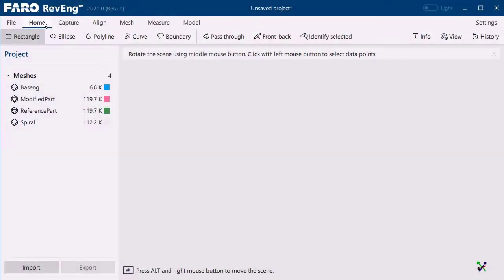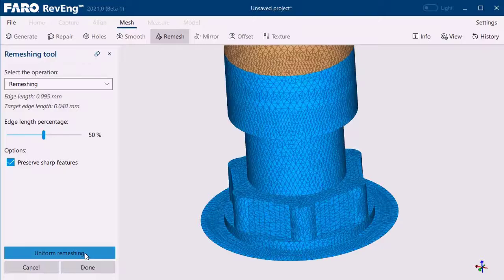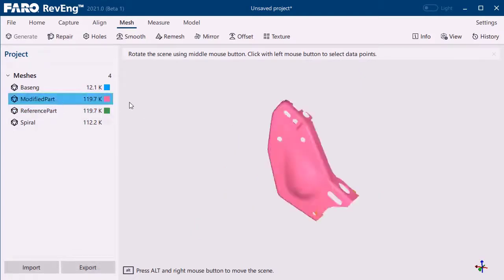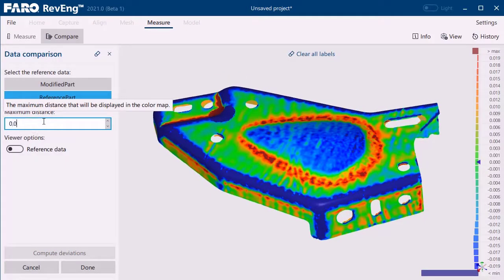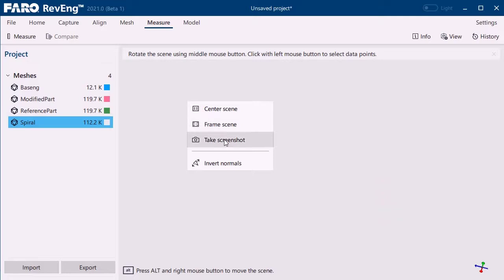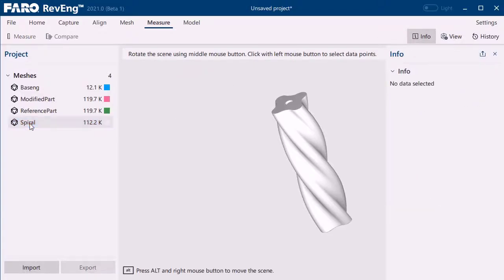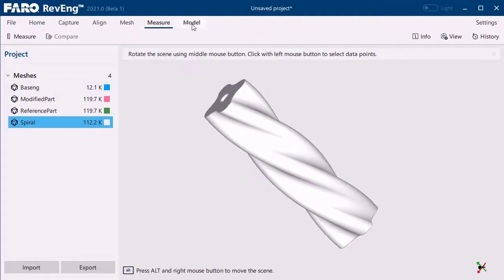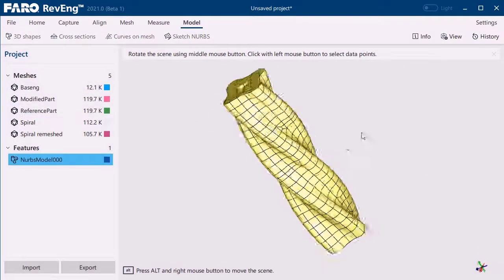RevEng 2021 - What’s New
RevEng 2021 helps users get work done faster by reducing data capture time and is ideal for aftermarket design, creation of replacement parts, new design iterations or additive manufacturing.

The software’s automatic NURBS (Non-Uniform Rational B-Spline) allows for the creation of a full network of curves and surface patches with the click of a button, ready for immediate export into a CAD file. Full control is also possible by customizing the surface patches in the sketch mode with its flexible control point placement, while curves are color-coded to quickly verify surface continuity. The 3D point cloud capture enables users to create models up to 1.75X lighter with a grid management feature to obtain clean, light and consistent point cloud data.

With RevEng reverse engineering is easier and faster than ever.